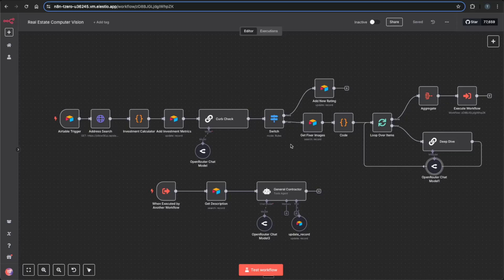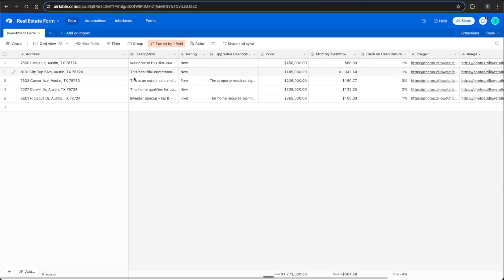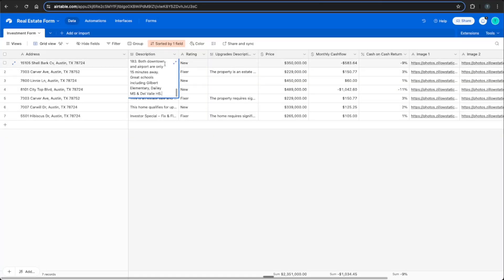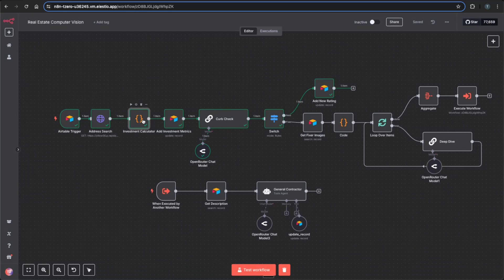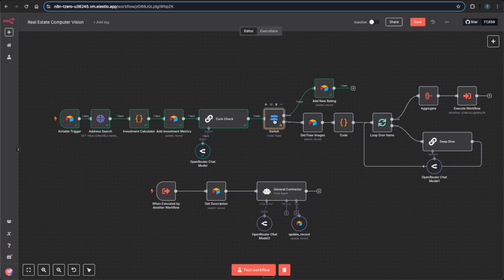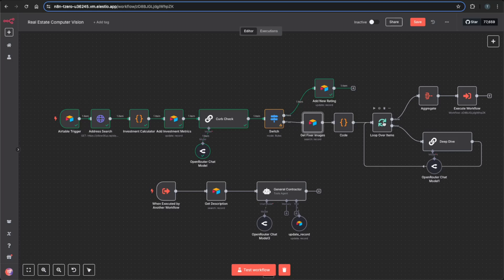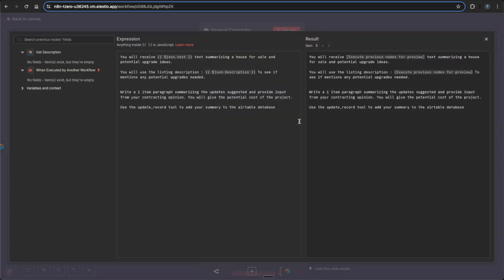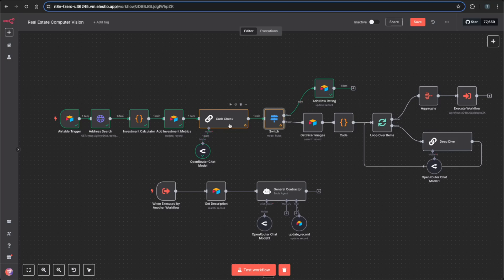The TRUTH About Using Llama 4 + Computer Vision! (N8N Tutorial)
In this video, I demonstrate how to leverage Llama 4's computer vision capabilities to analyze and rank potential fix and flip properties. Learn how to set up a comprehensive AI-powered system that evaluates properties based on visual data and market metrics.

What You'll Learn:
✅ Configure a custom property analysis database for real estate investments
✅ Use Llama 4 to automatically analyze property photos and identify repair needs
✅ Build a scoring system that ranks properties by profit potential
✅ Create a computer vision workflow that estimates renovation costs
✅ See real-world examples of property evaluation in action
✅ Implementation tips for maximizing ROI predictions

⏱️ Timestamps:
0:00 - Introduction
0:47 - Live Property Analysis Demo
2:34 - Step by Step N8N Walkthrough
4:00 - Training the AI to Recognize Valuable Properties
8:04 - Opinion of Llama 4
8:49 - Outro